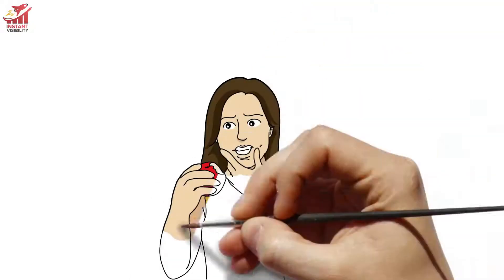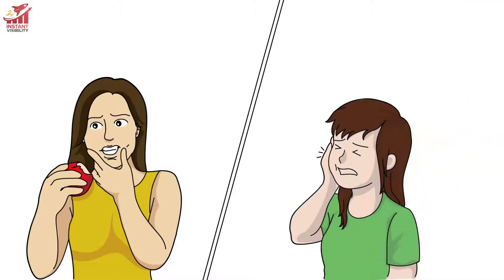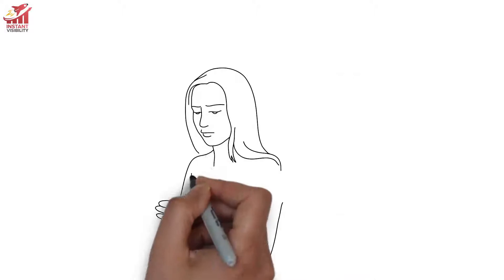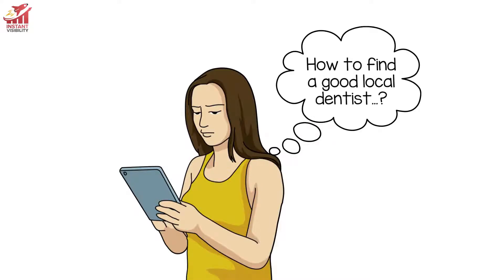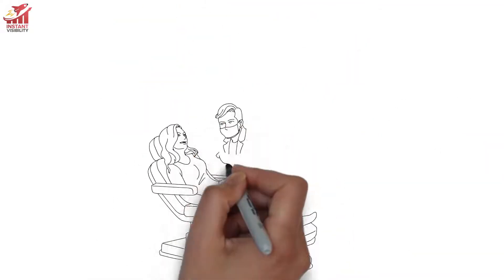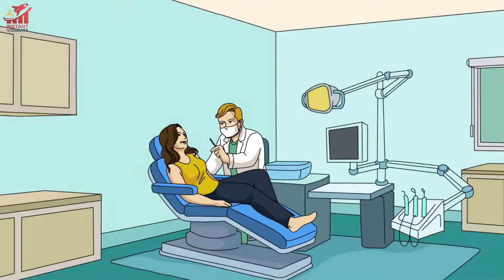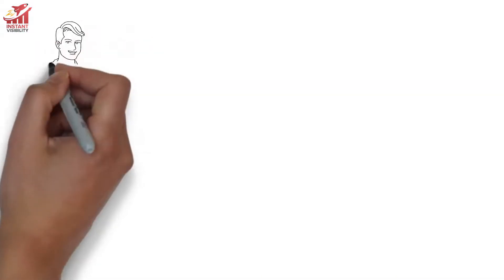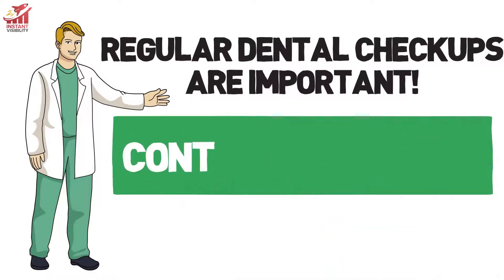Emergency Dentist Lexington Kentucky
At Lexington Dentist we welcome patients of all ages for general, cosmetic, preventative and restorative dentistry. We offer treatments ranging from dental check-ups for the whole family to full-mouth restorations with dental implants. Since the opening of our very first private practice, Lexington Dentist has enjoyed the reputation of offering quality dental treatment and compassionate care to our patients at an affordable cost.
With five dental offices to serve our community in Centennial, Lexington, Lakewood, Littleton and Northglenn, we welcome you and are glad you have chosen us for your oral health needs. We hope that every interaction with your Lexington Dentist and dental team exceeds your expectations! We know our patients have a choice of Lexington area dentists, so we promise to deliver the level of quality treatment and service we would want for our friends and family. At Lexington Dentist, we provide friendly service with a smile! We are a full-service dental office serving patients from Lexington and Lakewood. We offer dental implants, IV sedation, tooth whitening, cosmetic dentistry, root canals, bridges, partials, dentures, fillings, and cleanings. We use full-colour photography and are happy to show you the current state of your oral health. We take pride in being affordable and offer convenient and flexible payment options. Our dental office in Lexington has some of the best prices in town while still maintaining the highest quality standards. We understand life is busy, so for your convenience, we are open on Saturdays. We like to be transparent so we post our most common fees online, click: Services and Pricing to see how affordable we really are!